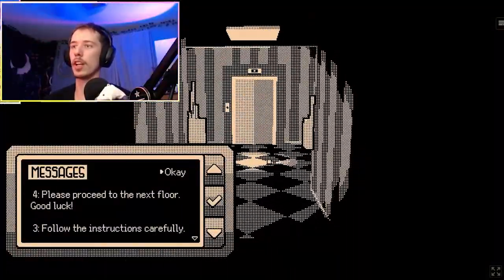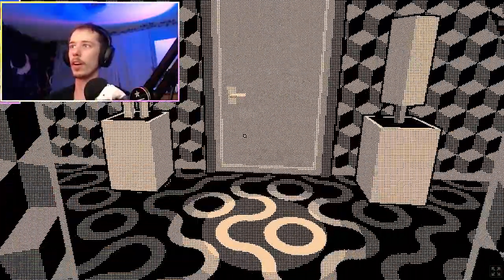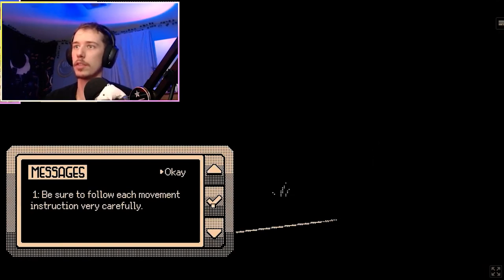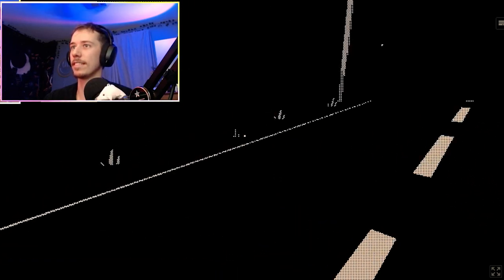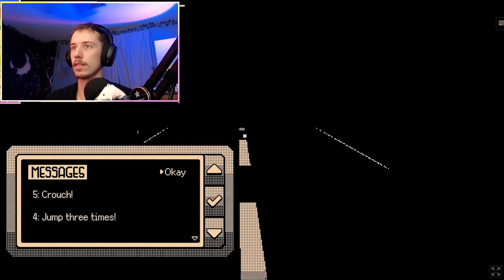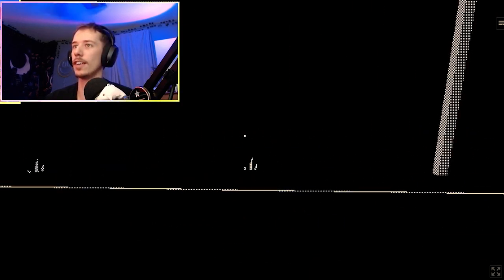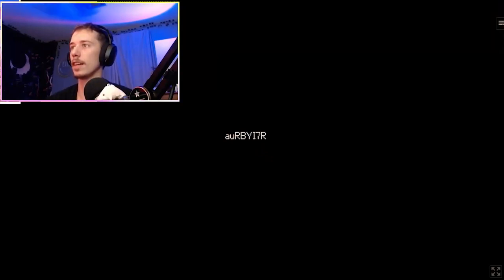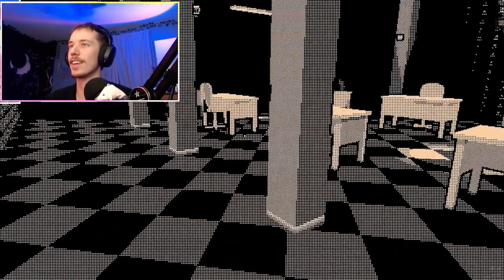Visually Satisfying Horror Game | Pager (Demo) Octerror #2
If you didn't let us know what we need to adjust!

Thy internet stuff-